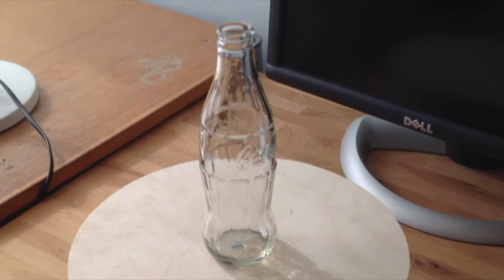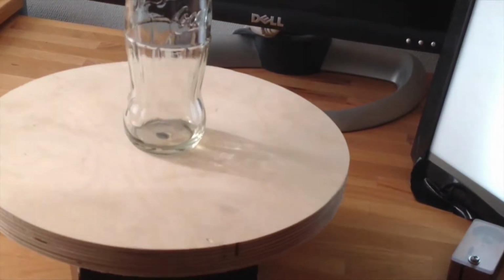DIY Filmmaking Lazy Susan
Getting that rotating advertisement look with a homemade lazy susan.